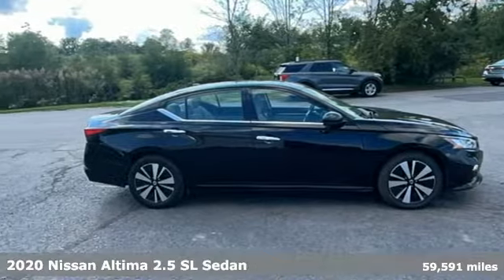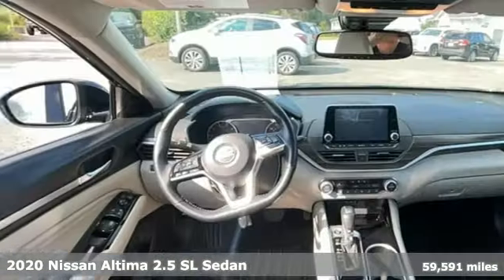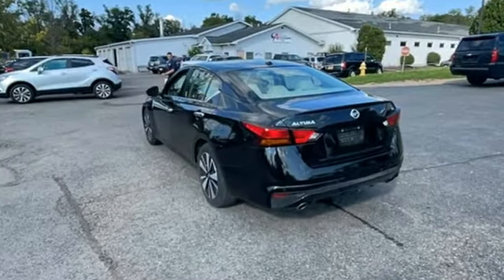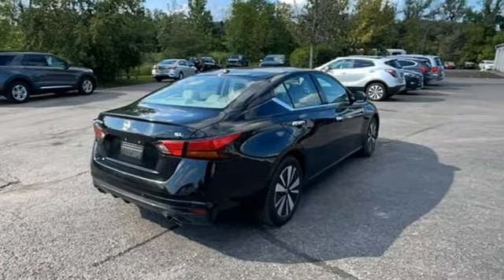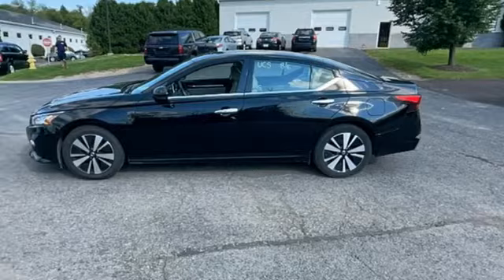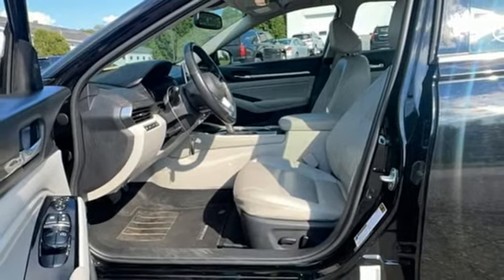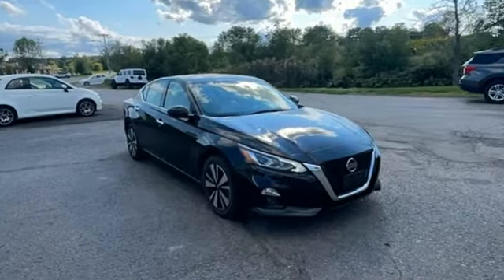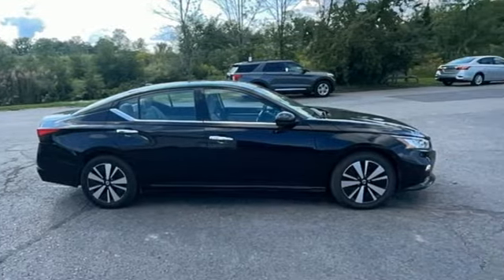2020 Nissan Altima Rochester NY Victor, NY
Year: 2020
Make: Nissan
Model: Altima
Trim: 2.5 SL
Engine: 2.5L 4-Cylinder DOHC 16V
Transmission: CVT with Xtronic
Color: Black
Interior: Light Gray
Mileage: 59591
Stock #: VT44099
VIN: 1N4BL4EV7LC164740

Address:
6520 State Route 96